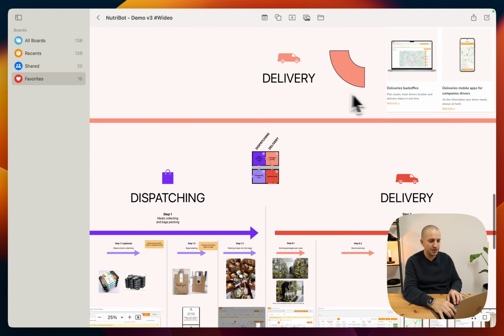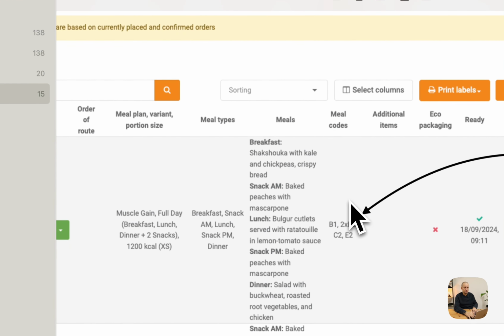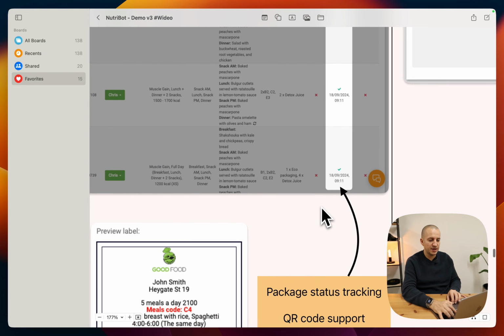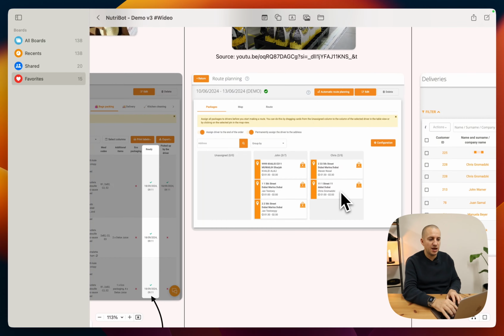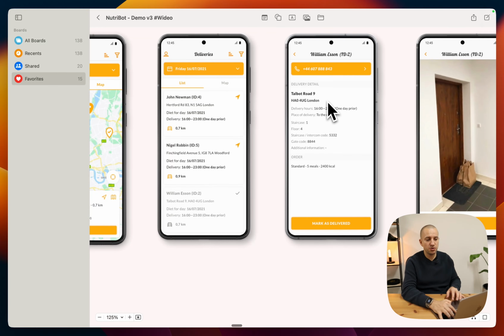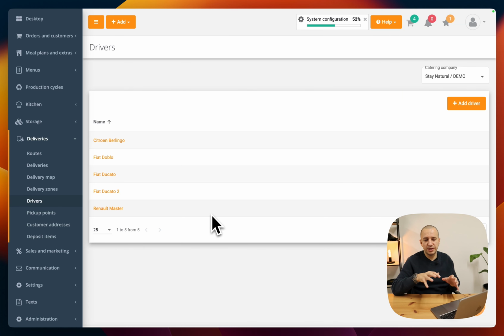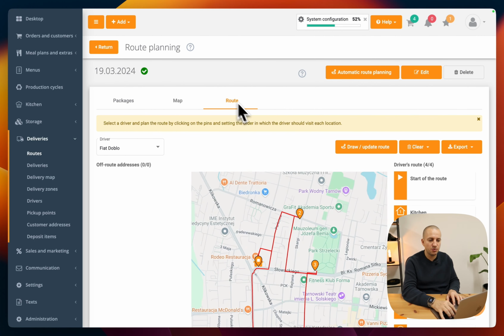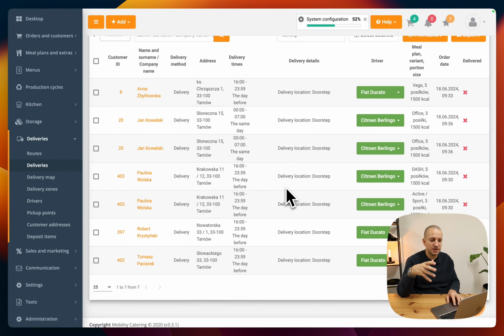LOGISTICS & DELIVERY - NutriBot Backoffice Presentation 5of5. Meal Prep Software Presentation.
Cost-effective delivery can either cause a major headache or save a lot of money. Not every TMS software is suitable for the food industry, especially in a subscription model. We designed our delivery module from scratch with the Meal Prep Business in mind. It is deeply integrated and helps significantly reduce your delivery costs and planning time.

Timestamps:
0:00:00 - Intro
0:00:50 - Dispatching
0:02:15 - Sorting
0:02:45 - Route planning
0:03:15 - Driver's mobile app
0:04:02 - Software in practice